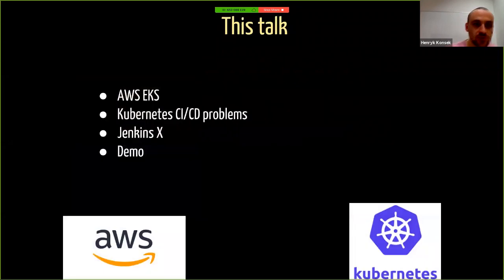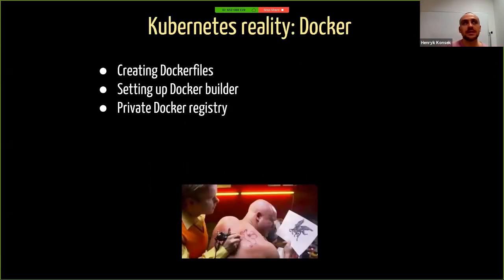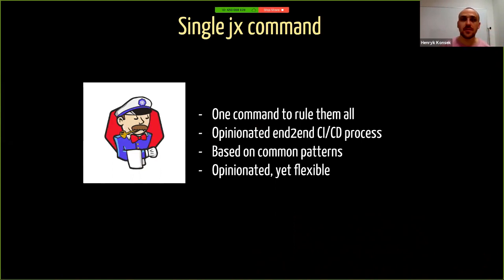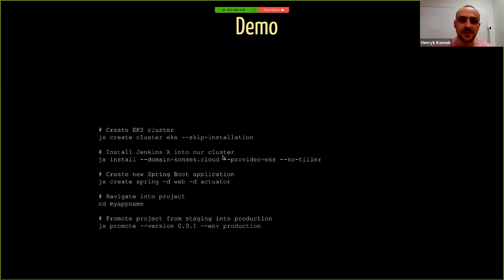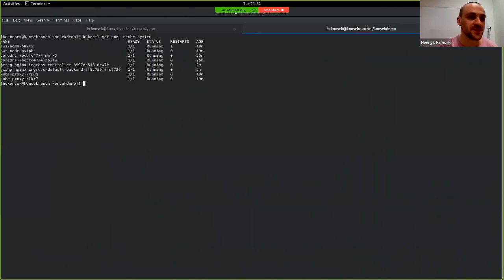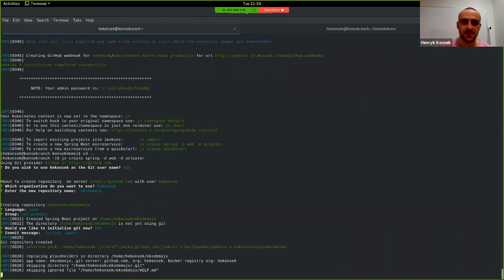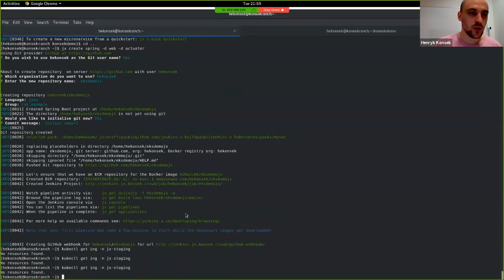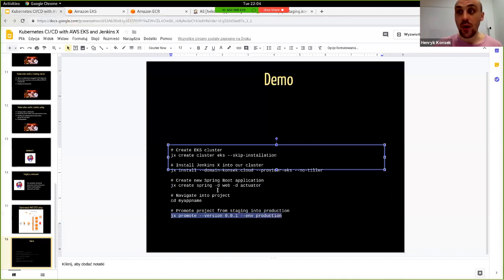Kubernetes CI CD with AWS EKS and Jenkins X - Henryk Konsek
Kubernetes CI/CD with AWS EKS and Jenkins X
Henryk Konsek, Chief Architect, Capsilon DMS

Kubernetes’ promise is to deliver a platform which simplifies deployment and scheduling of your application. The building blocks provided by this project are a solid foundation for modern DevOps platform, but bringing all these moving parts together can be overwhelming.

In this presentation, I will demonstrate how you can create Jenkins X on the top of AWS EKS service. You will also see how easy it is to create a new Spring Boot application and let Jenkins X deploy it into your Kubernetes cluster.